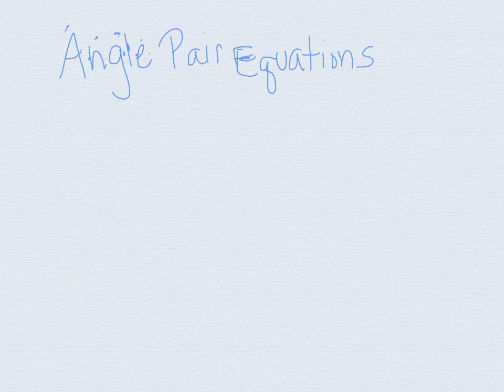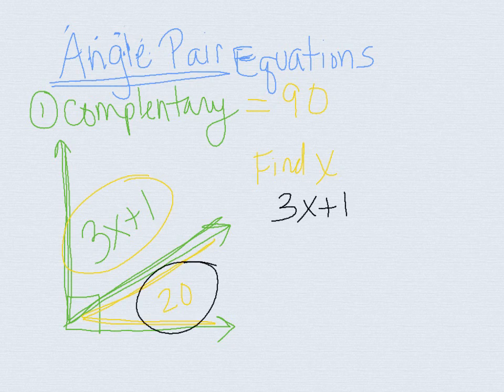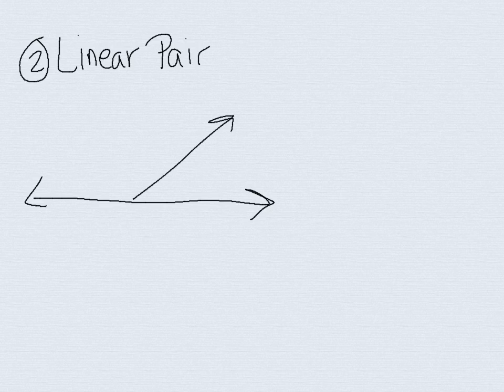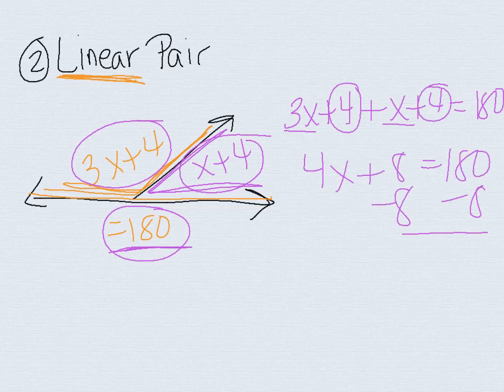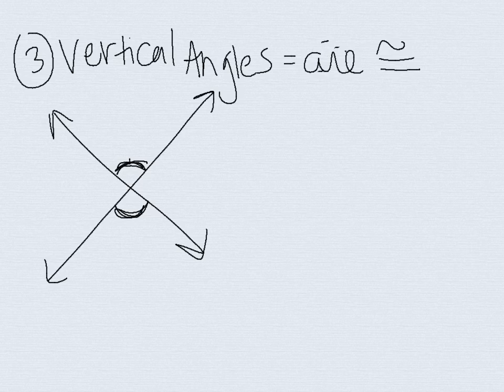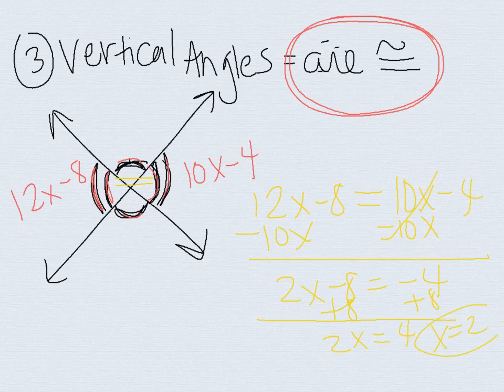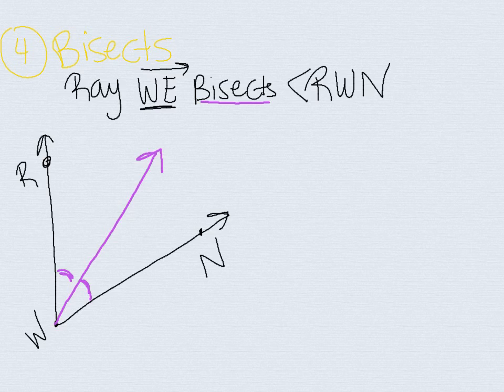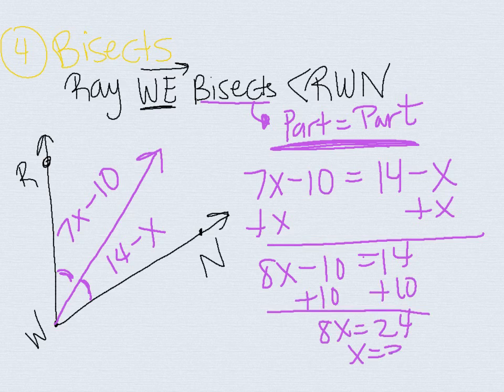angle pair formulas